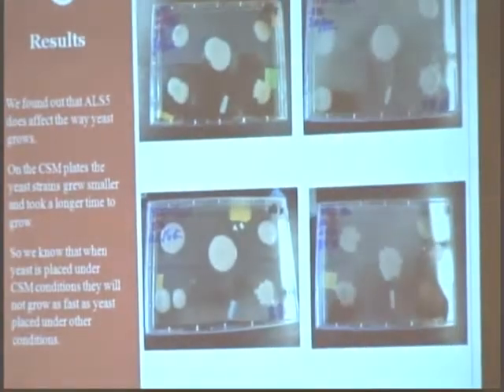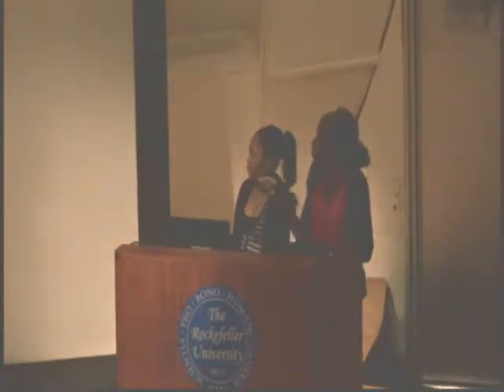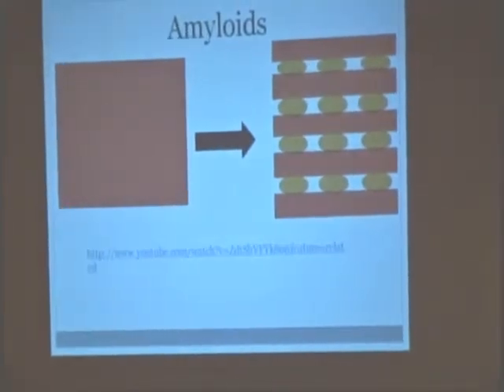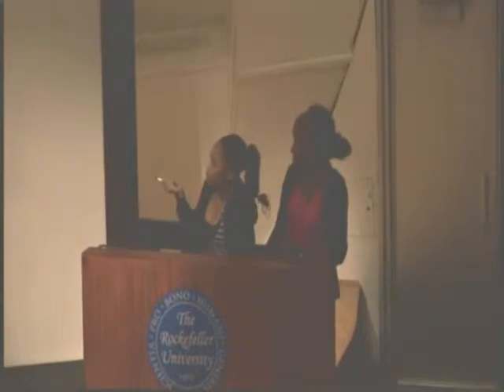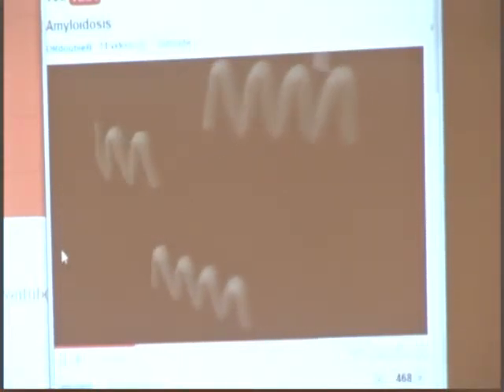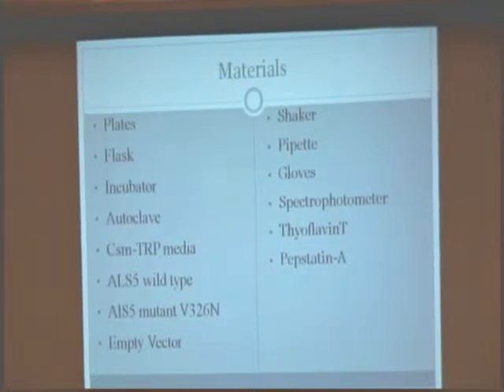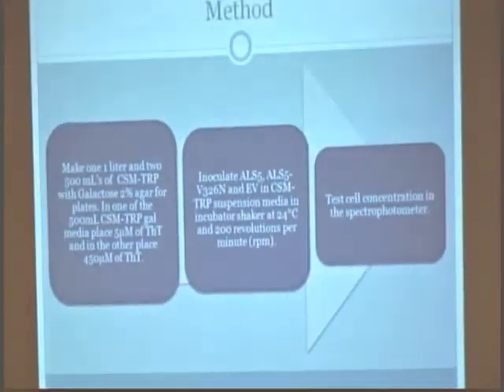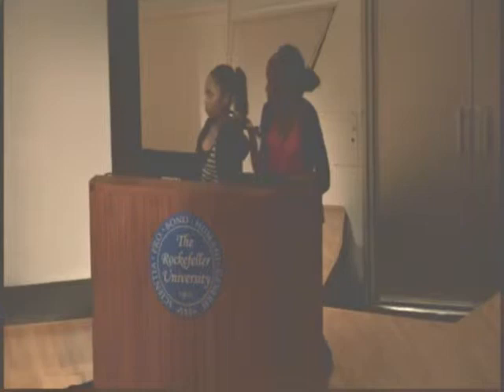Lecture 1 Shantae and Raykia - Biofilms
Lecture #1 at Rockefeller University: Shantae Fyfe and Raykia Koroma present their PowerPoint on Biofilms.